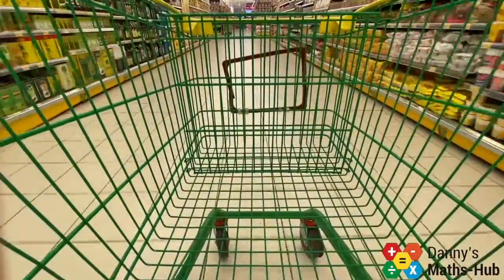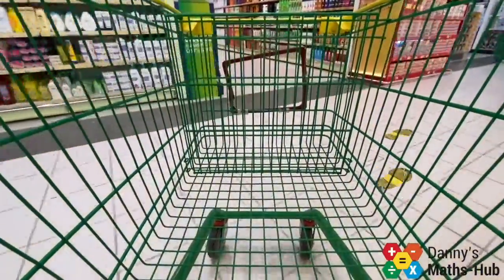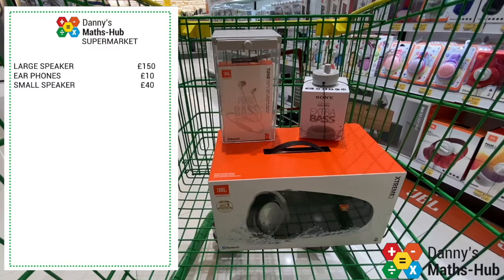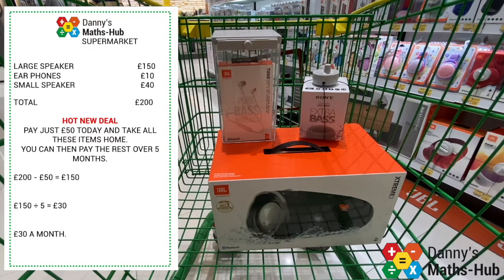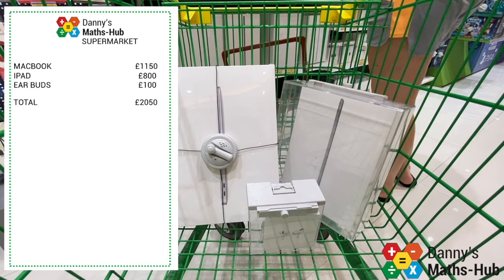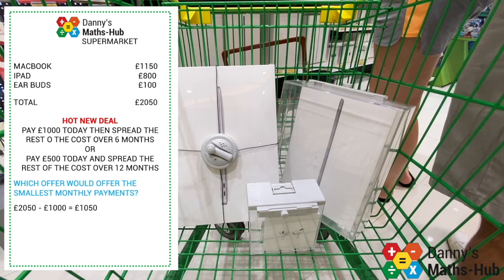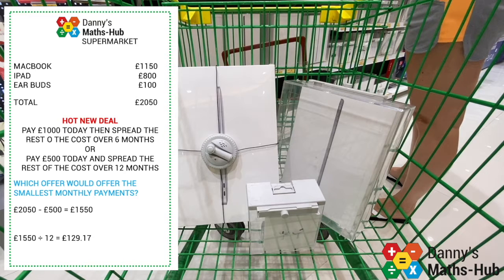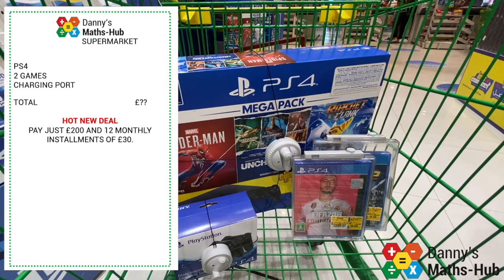Money - Lesson 2/5 - Instalments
Well done on taking your time to watch this lesson.

This is just one lesson in a series on lessons on Money, below are links to all lessons, where you will also find worksheets along with the answers.